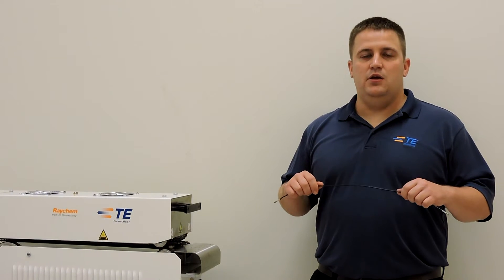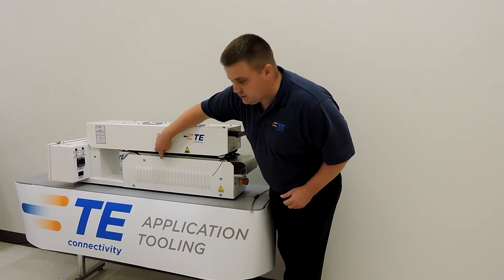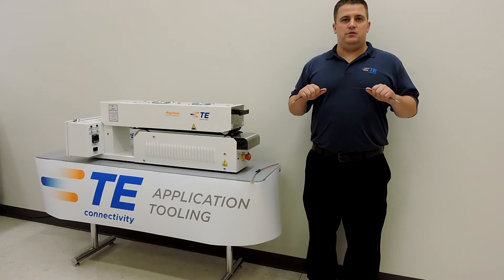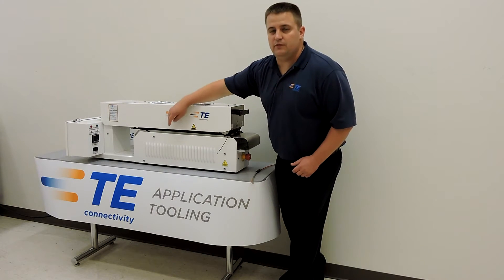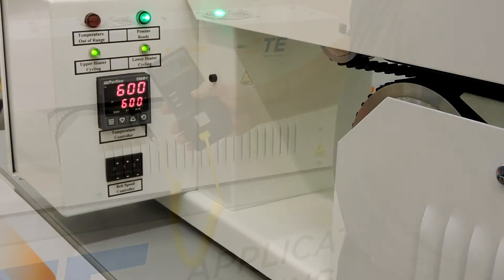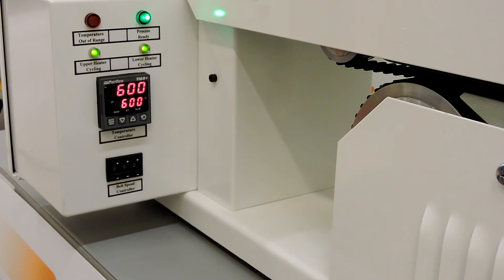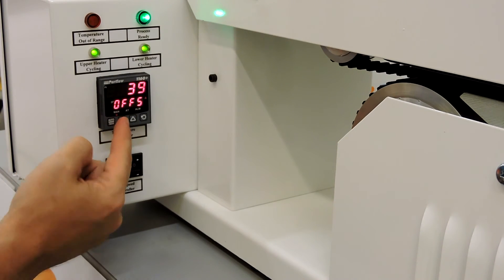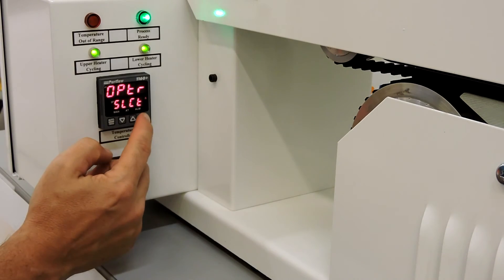Raychem Model 17 Belt Heater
The Model 17 belt heater is our smallest tabletop conveyor-type processor. It provides a controlled process for heat-shrinkable tubing products. This video shows the calibration process.